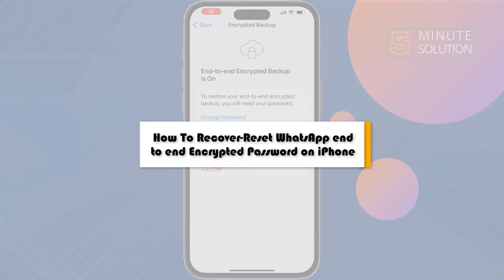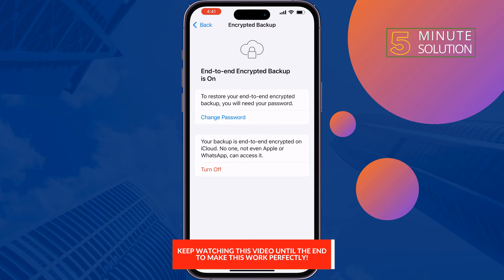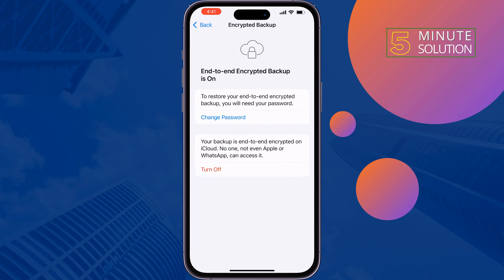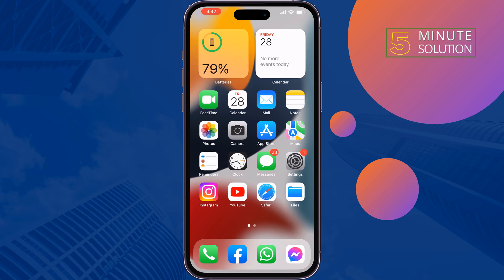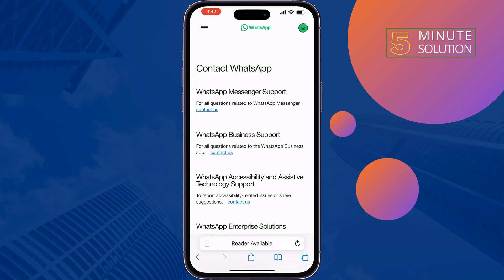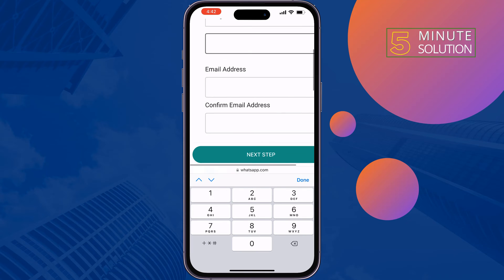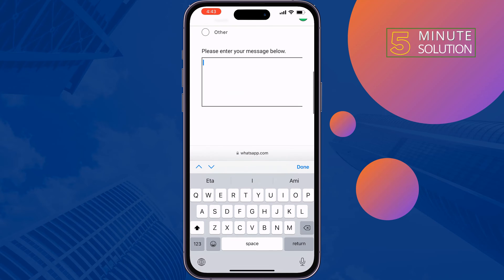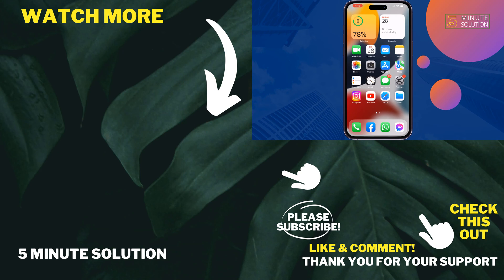How To Recover Reset WhatsApp end to end Encrypted Password on iPhone/iPad 2025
If you forgot WhatsApp end-to-end encryption password, don't worry. In this tutorial, we have discussed how to change your password and how you can view end-to-end encryption backup without password.